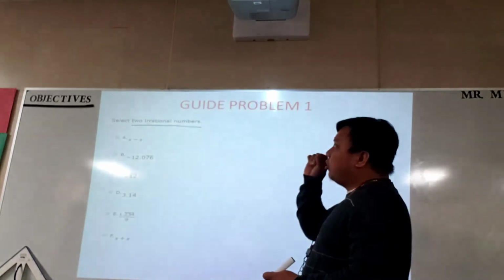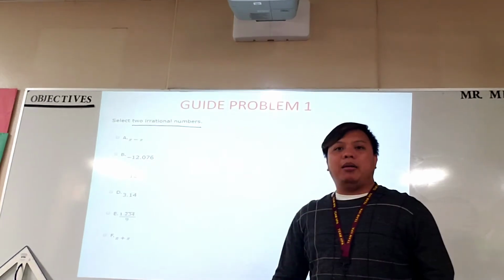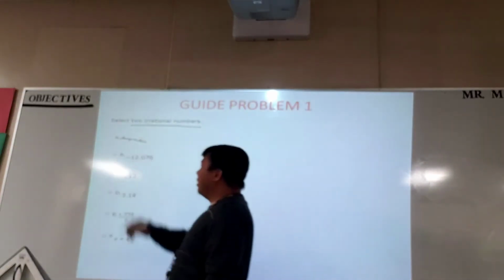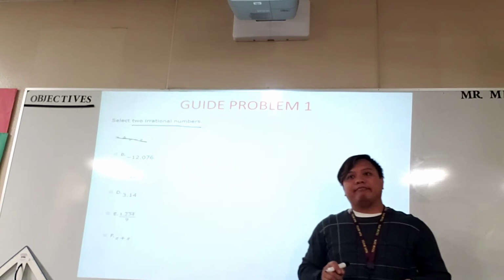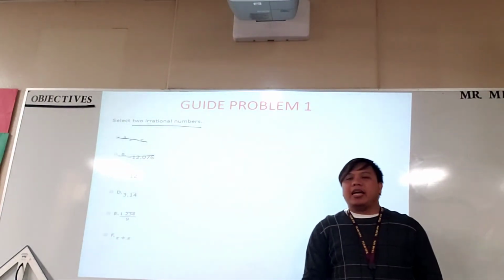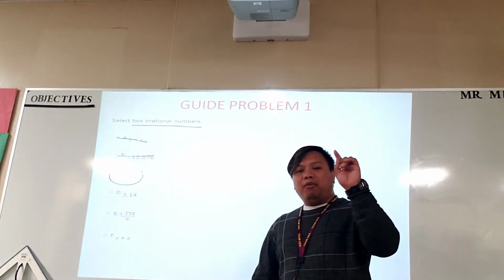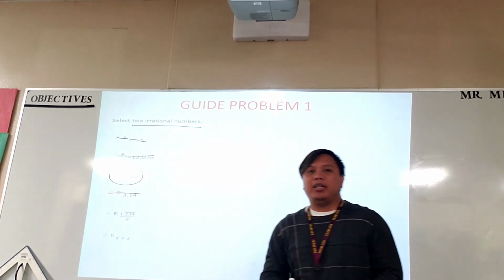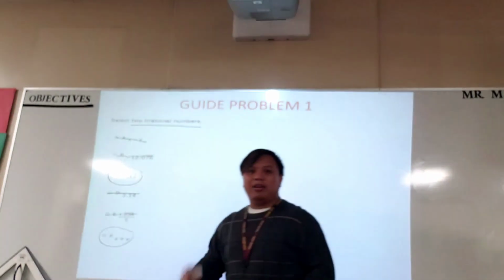SESSION 1: 8th grade Guide Problem 1